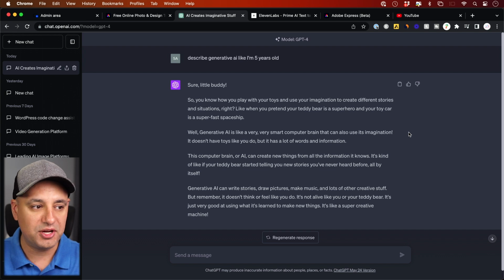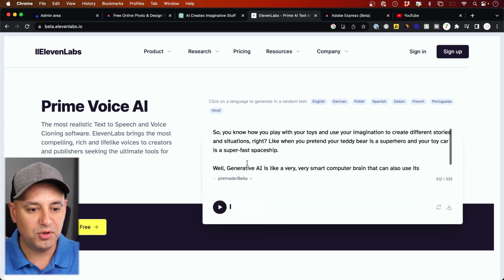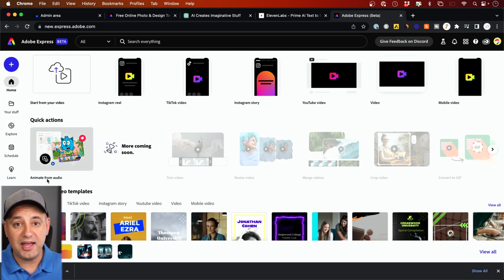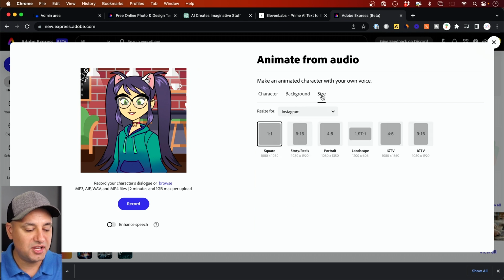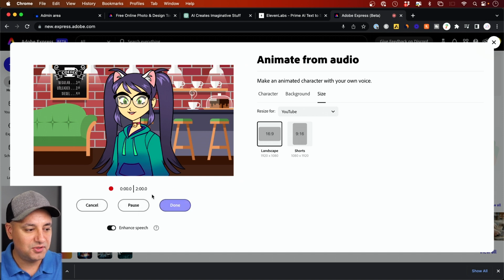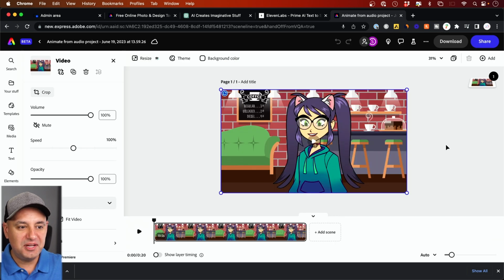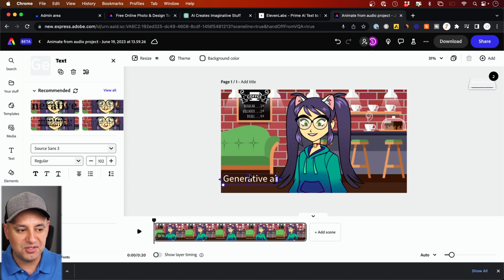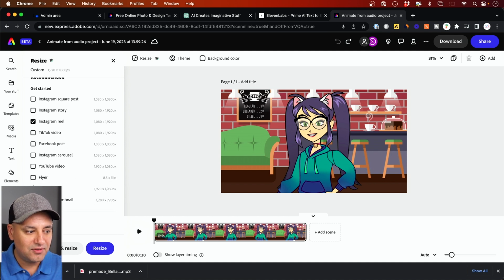Turn Text into full animated video for free with Ai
There is a new way, by using a couple of different Ai tools to turn any text into a full animated video for free.

And this entire process can be done in less than 5 minutes without any technical knowledge.

First, we need to generate the text.  For that, we can use ChatGPT.

Once we have the text, we need to turn that text into audio.  We can use Eleven Labs for that.

Once we have the audio file, we can use Adobe Express to create the animation.

Simply choose the animate video from audio option.  Choose a character, drop in the recorded audio file, and you will have a full animated video in seconds.

We just launched the ultimate AI learning platform, Skill Leap AI.